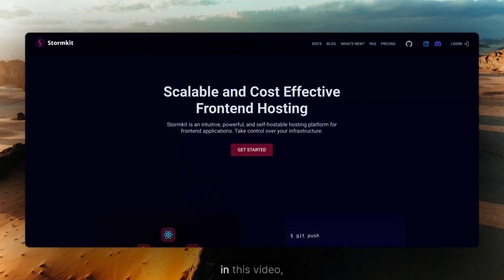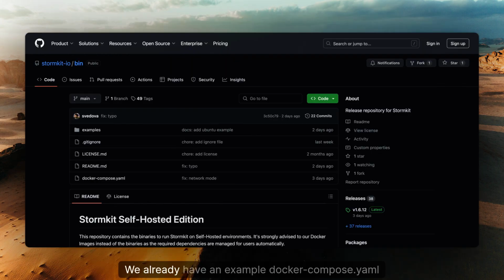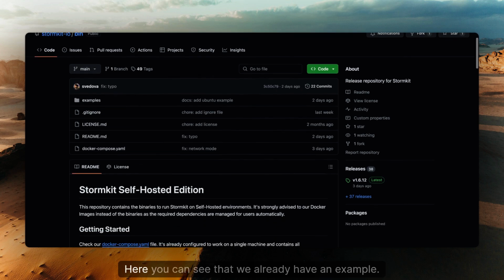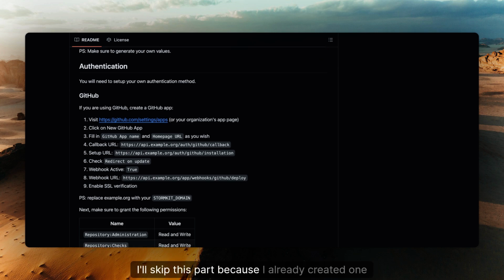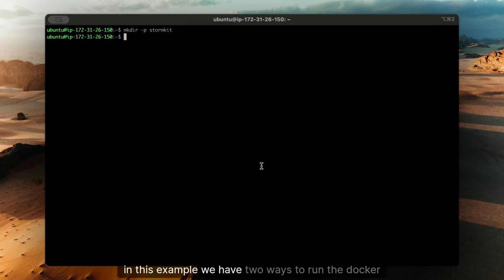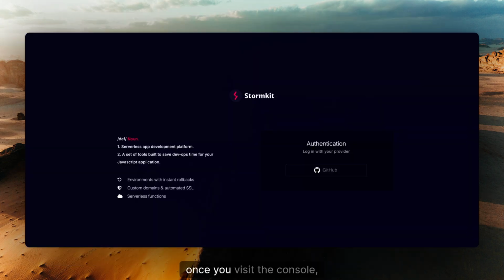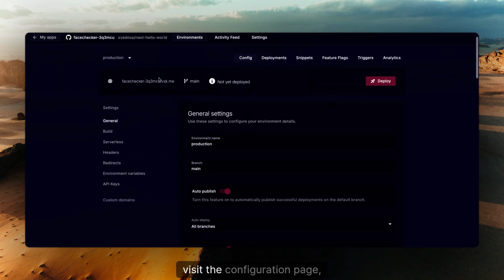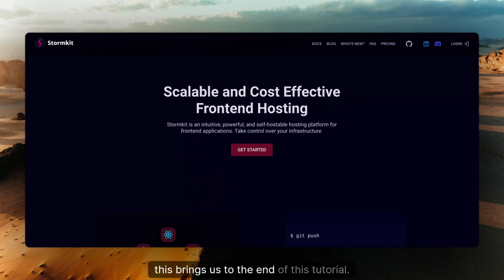Install Stormkit On Ubuntu Server and deploy a Next.js App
Self-Hosted Vercel/Netlify alternative hosted on a Ubuntu Server.